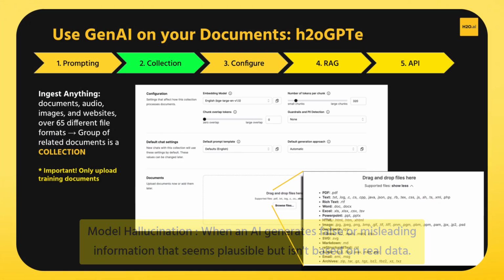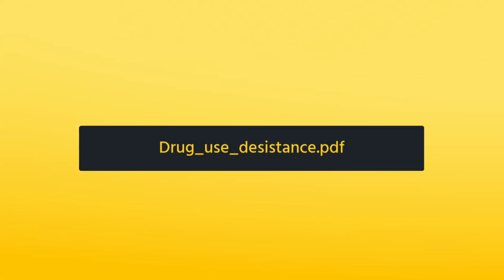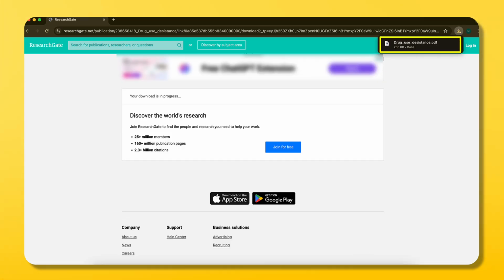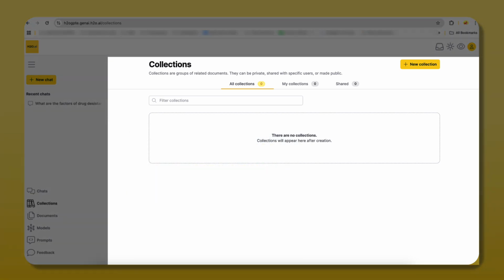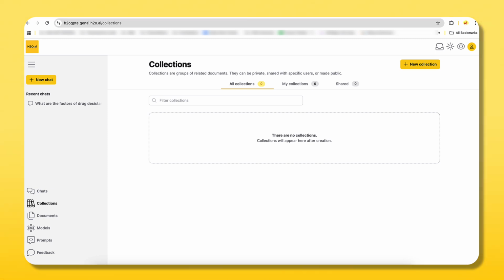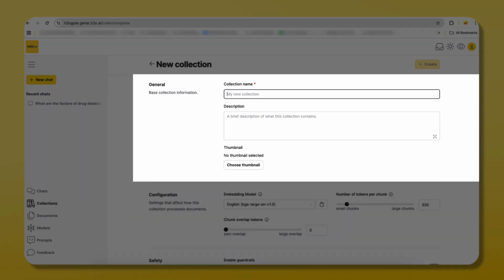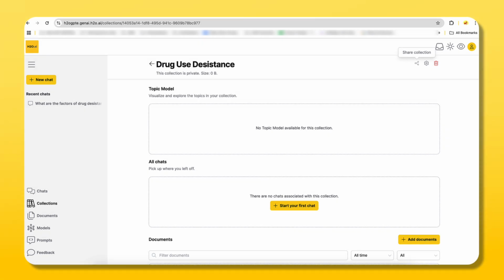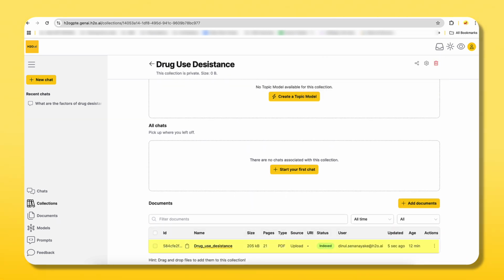Creating Document Collections | H2O Generative AI Starter Track - Part 11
In this video, we’ll show you how to create document collections in h2oGPTe to get more tailored, accurate AI responses—perfect for specific data beyond the AI’s pre-trained knowledge.

What You’ll Learn:

📂 Why Collections Matter: Upload your documents to eliminate AI hallucinations and get data-backed answers.
📊 Step-by-Step Setup:
 • Create a new collection
 • Upload files like Drug_use_desistance.pdf
 • Configure settings (embedding model, chunk size, guardrails)
🔍 Efficient Document Management: Organize, search, and manage documents with ease.

This process enables Retrieval-Augmented Generation (RAG), ensuring precise, context-aware insights from your data.